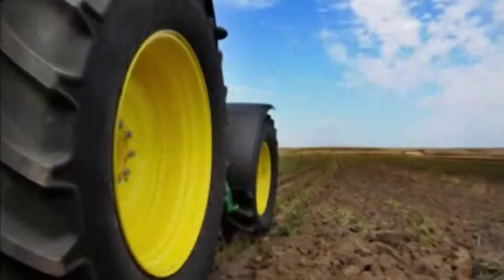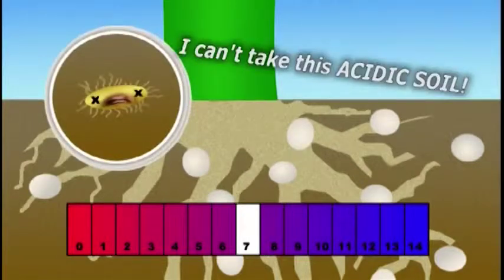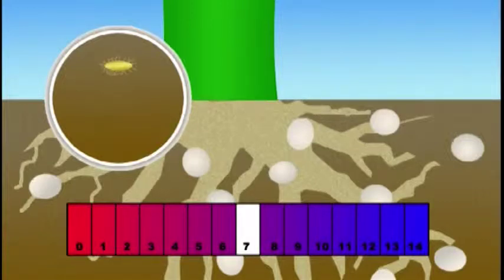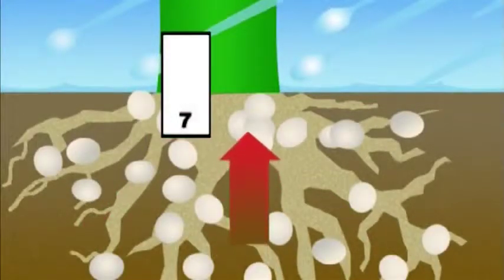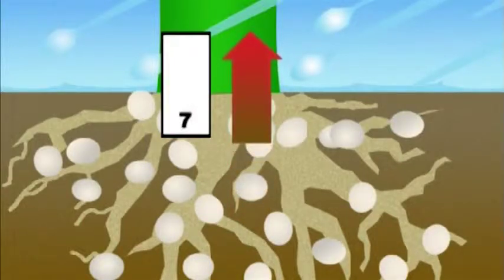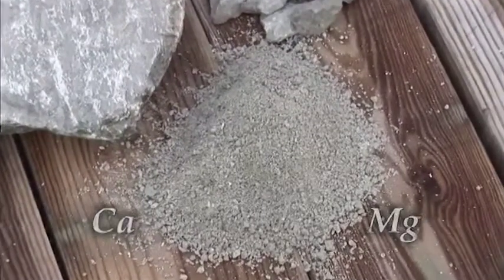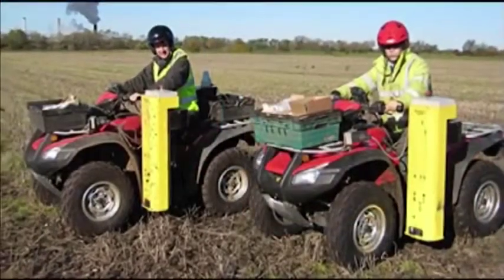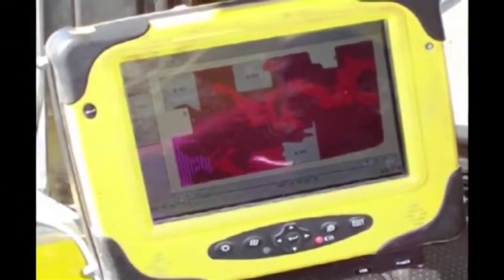Aglime - Iowa Limestone Producers Association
Aglime is key to soil heath